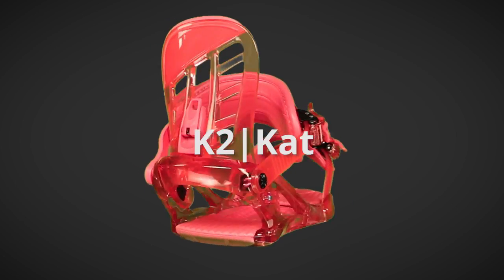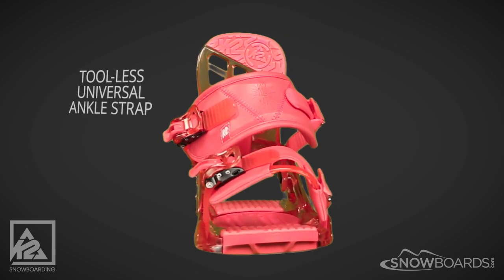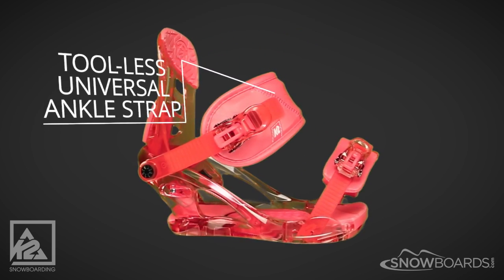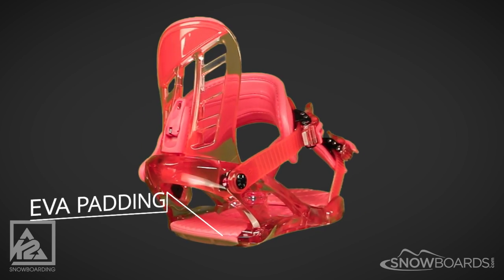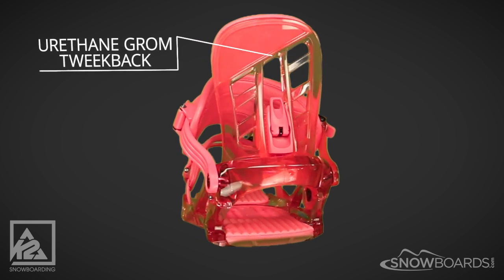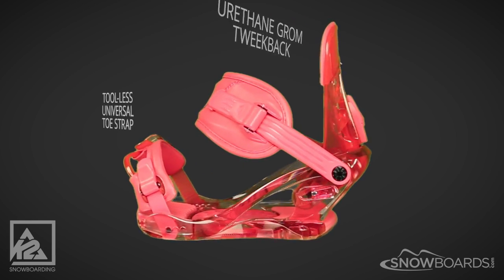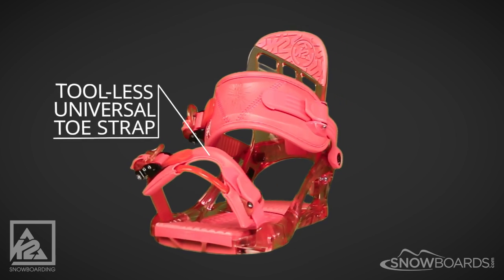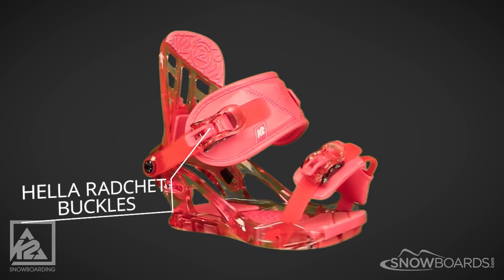2017 K2 Kat Girls Binding Overview by SnowboardsDotCom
The K2 Kat is a great binding option for your little lady. The Groms Tweekback highback is made from Urethane that has just enough flex and resistance to provide control and responsiveness as your little lady learns the ins and outs of snowboarding. The Hella RADchet buckles are easy for smaller hands to latch and adjust as they prepare for their next run.